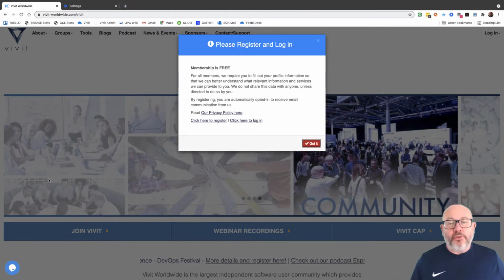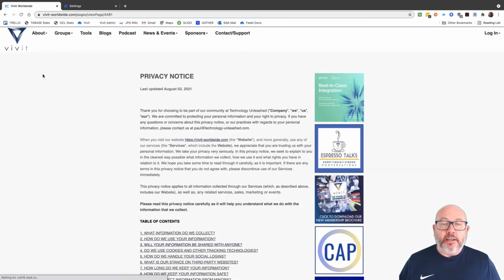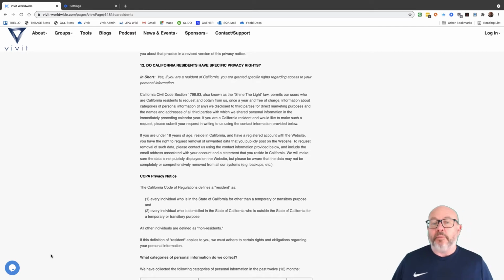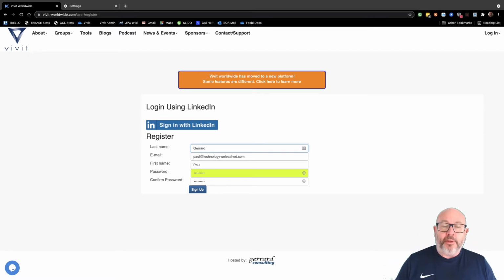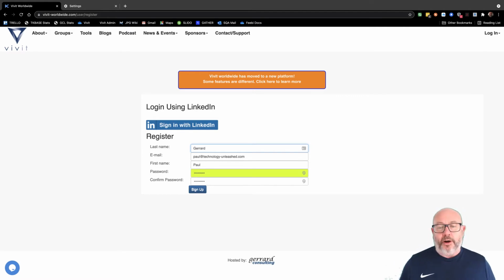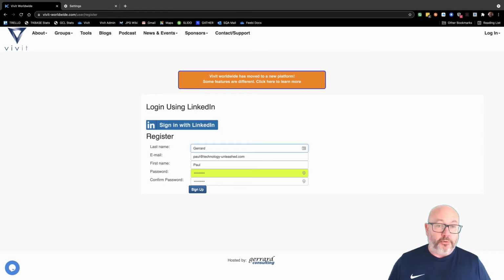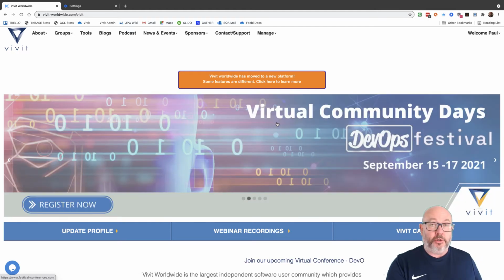Privacy, Registration, and Login